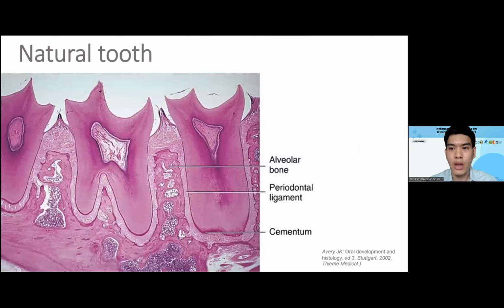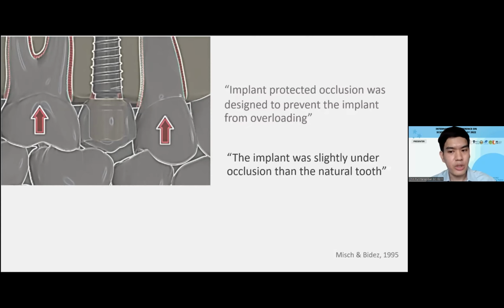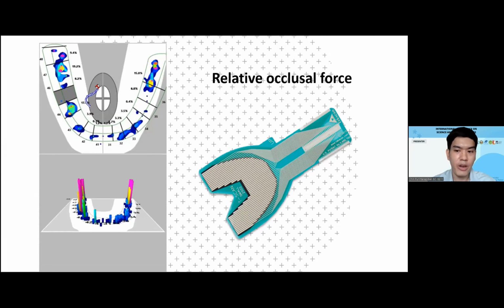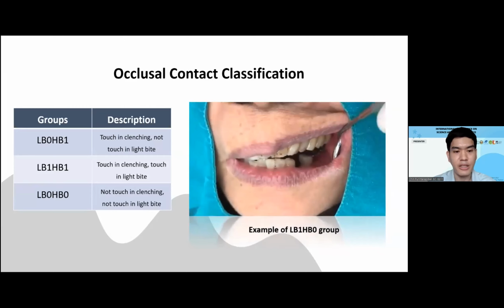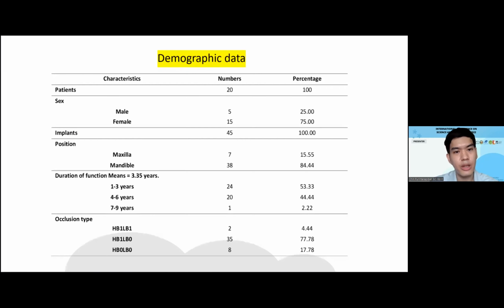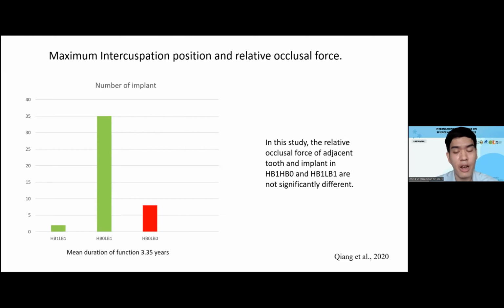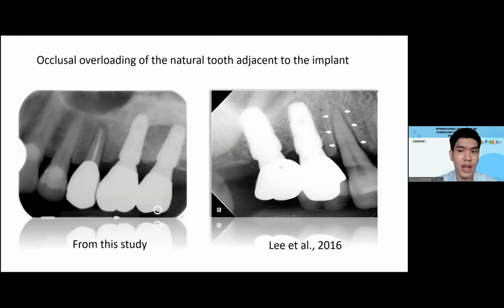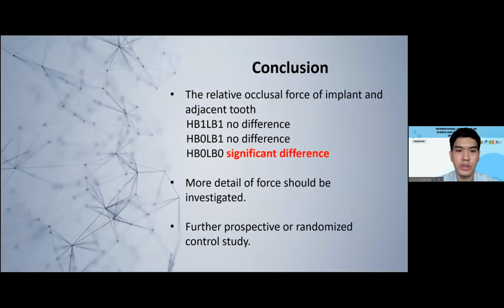IN22-038 Chin Purintarapiban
The relative occlusal force of distal end implant and adjacent tooth: A cross-sectional study.